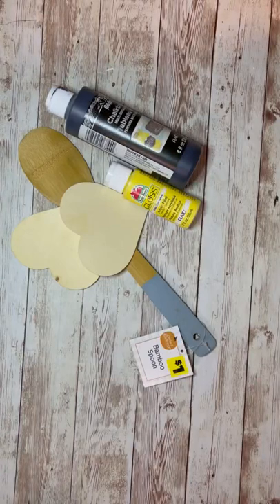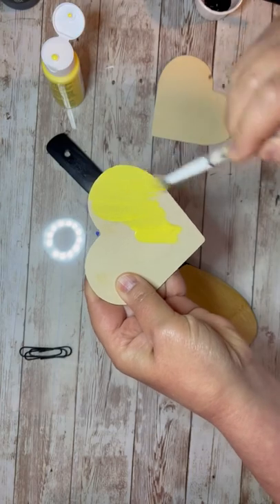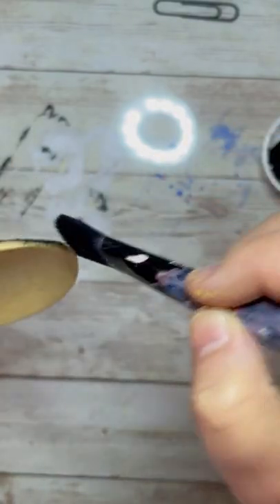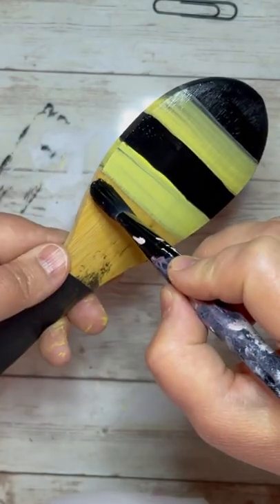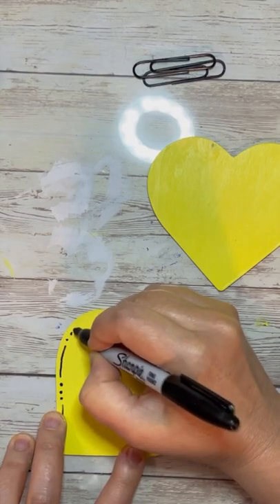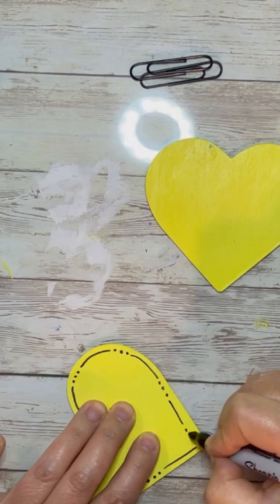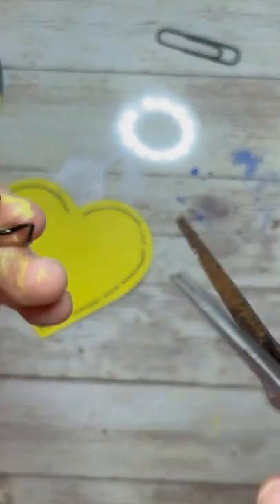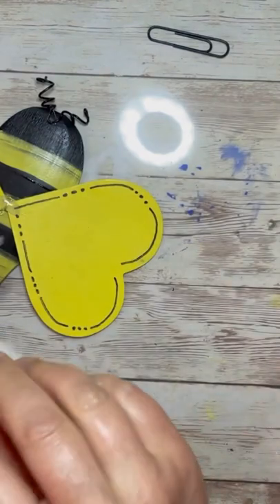Diy spoon bee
Quick get a wooden spoon from dollar tree or dollar general and let’s make this adorable bee!